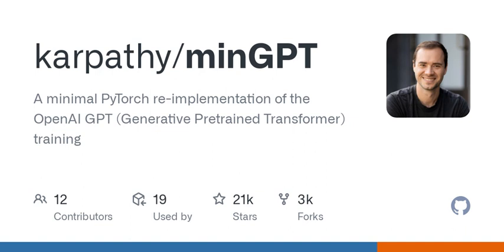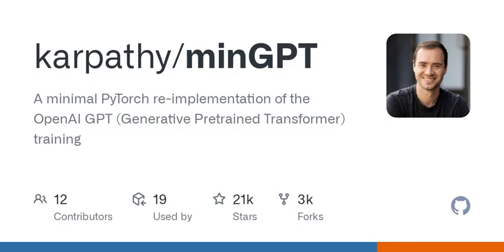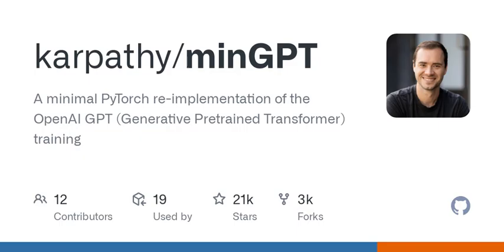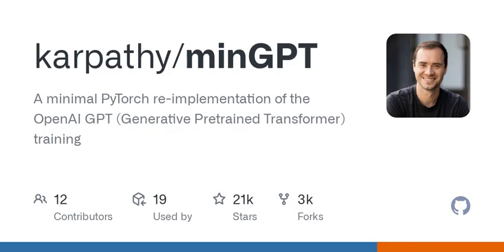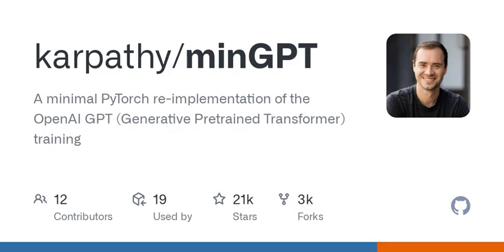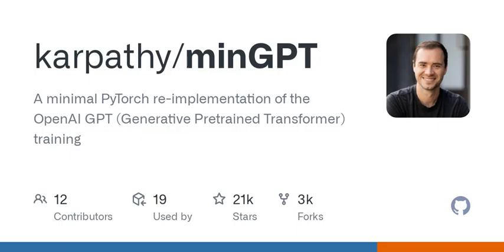GitHub - karpathy/minGPT: A minimal PyTorch re-implementation of the OpenAI GPT (Generative Pretr...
A minimal PyTorch re-implementation of the OpenAI GPT (Generative Pretrained Transformer) training - karpathy/minGPT